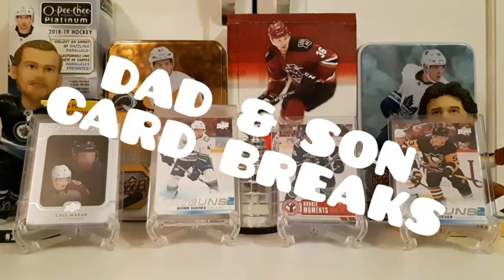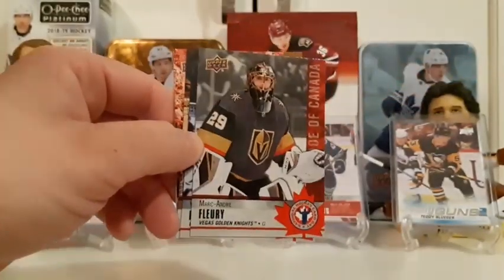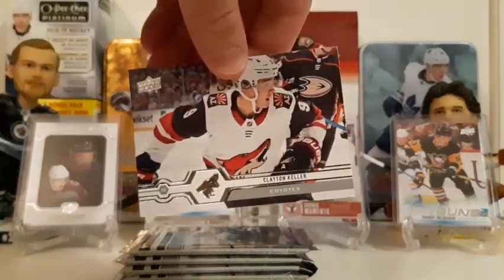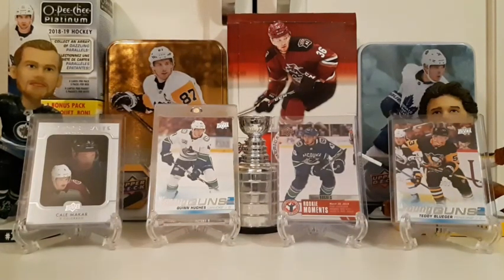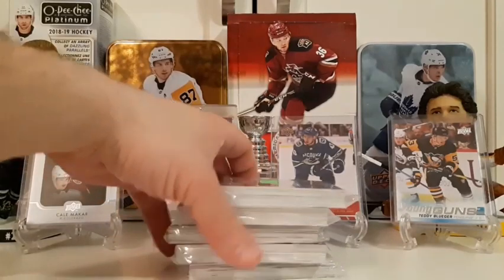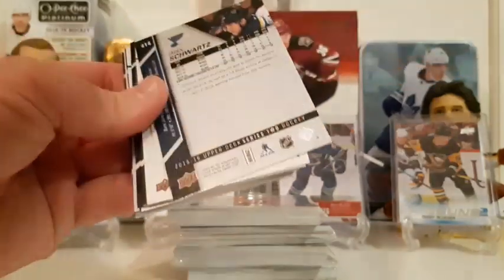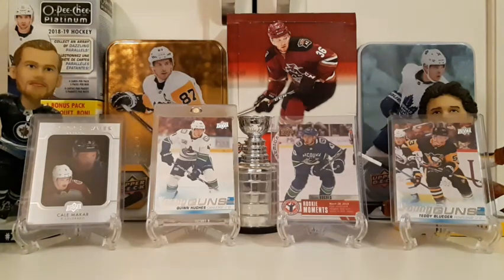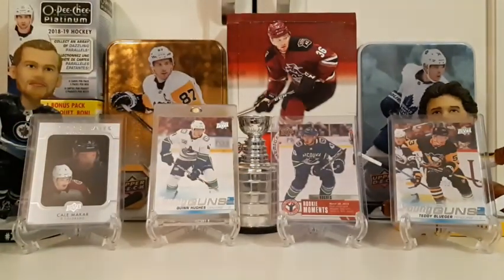Five Series 2 Hobby Packs and others - NHCD & Surprise Packs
Brody and I opened our first Series 2 packs today. Check out what we got. Hoping to open more soon.
We also got 5 more NHCD packs from on of our local cards shops.
We then bought 5 random surprise card packs or bags from that same shop while there.
Really like the hits we got! Great value on these.